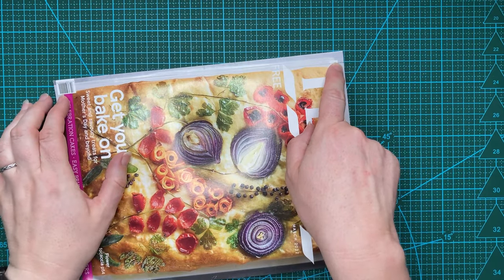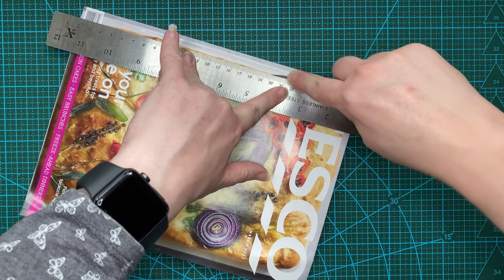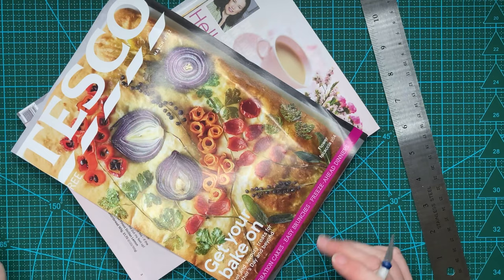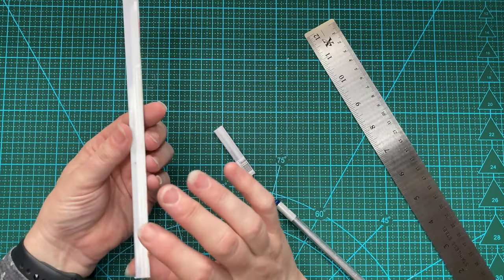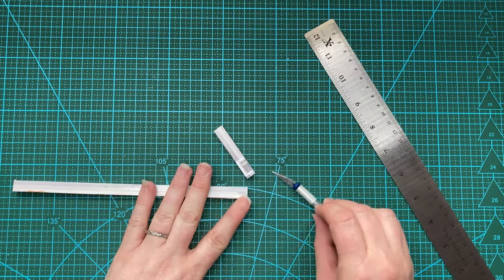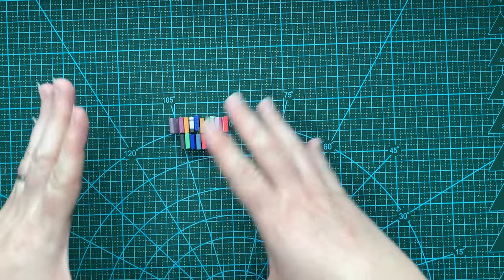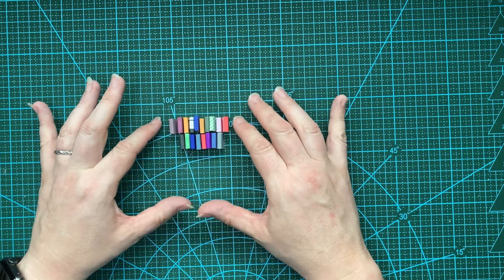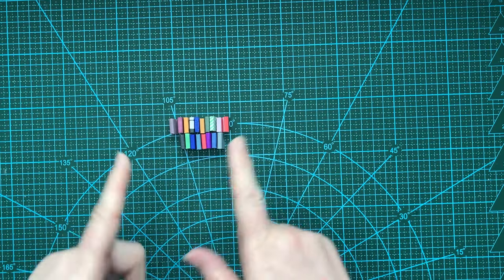Making 1:12 scale Books part 1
I have plans for a miniature library which means I am going to need books, lots and lots of books. I am therefore going to try a number of different ways of making books and bringing you along for the journey. This time miniature books from a full size magazine.